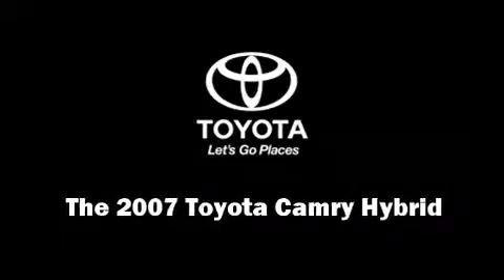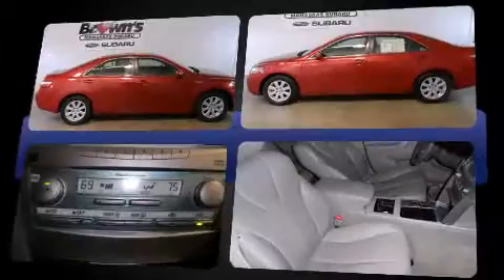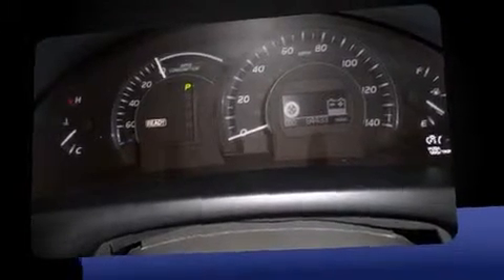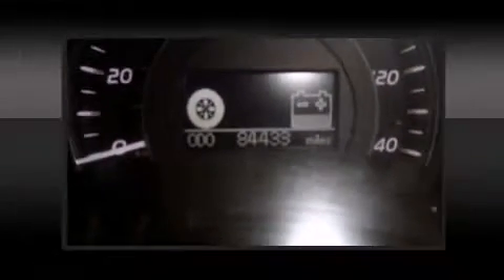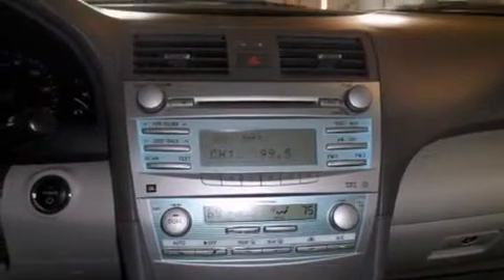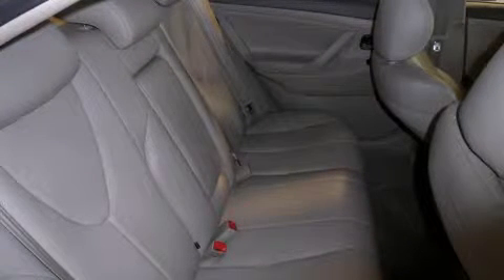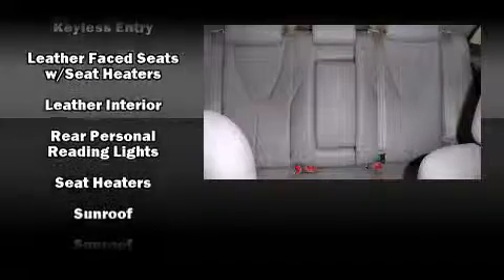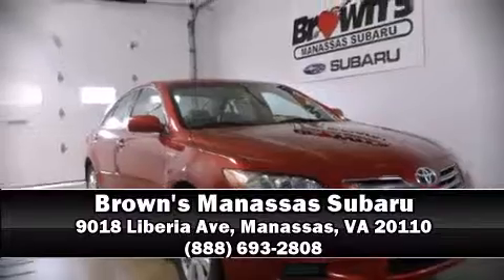2007 Toyota Camry Hybrid in Manassas, VA 20110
Step into the 2007 Toyota Camry Hybrid. This 4 door, 5 passenger sedan has just over 80,000 miles. Smooth gearshifts are achieved thanks to the 2.4 liter 4 cylinder engine, and for added security, dynamic Stability Control supplements the drivetrain. Toyota paid particular attention to efficiency and practicality with the following features: delay-off headlights, 1-touch window functionality, a built-in garage door transmitter, a trip computer, an automatic dimming rear-view mirror, front bucket seats, and more. Audio features include a CD player with MP3 capability, steering wheel mounted audio controls, and 8 speakers, providing excellent sound throughout the cabin. With side curtain airbags supplementing the rest of the safety network, you can be assured that you and your passengers will experience top-tier protection. It also arrives with a Carfax history report, providing you peace of mind with detailed information. We pride ourselves in consistently exceeding our customer's expectations. Stop by our dealership or give us a call for more information.